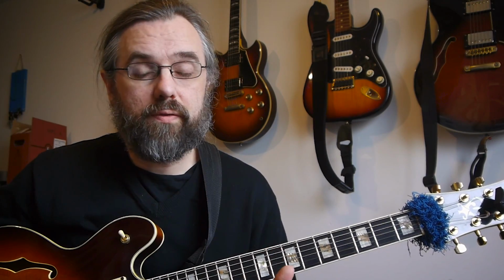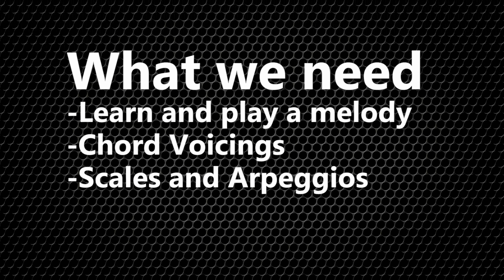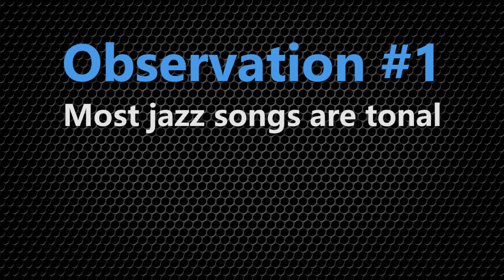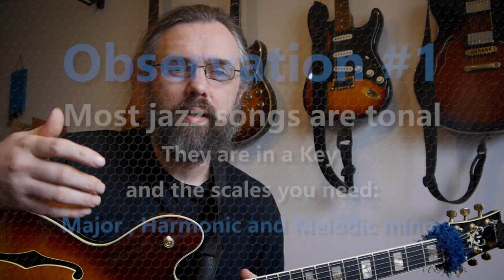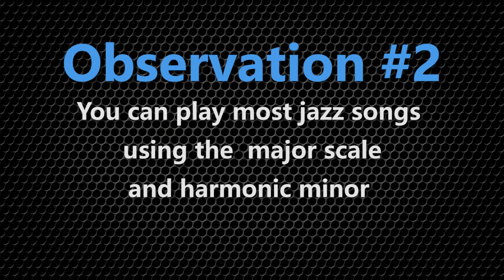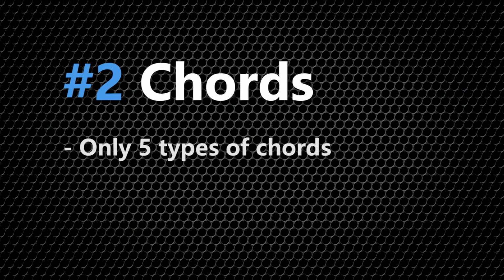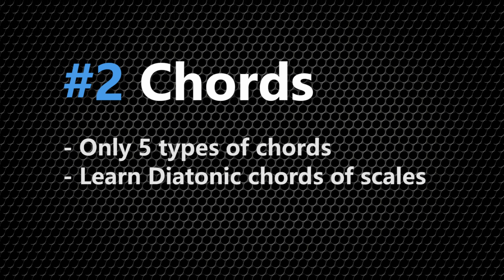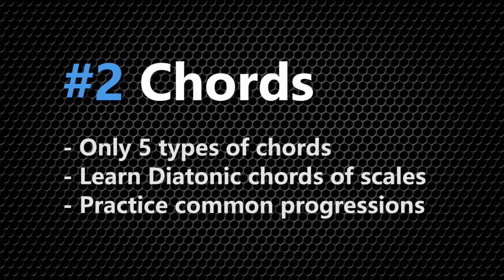What Do You Need To Play Jazz Guitar? - Scales, Theory, Arpeggios, Chords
What Do You Need To Play Jazz Guitar? A question that came up a lot on one of my previous video on  "How to practice" was "what do you need to play jazz guitar" In this video, I am going to try to answer that and open a discussion on what you need to study to learn jazz guitar.

I might have a fairly simple list of things that you should work on than you expect!

My attempt at an answer is of course going to be very open. It is impossible to come up with a study plan that will fit everybody (which I am sure you understand). At the same time it's a good topic to discuss.